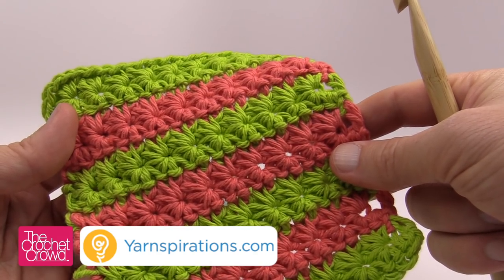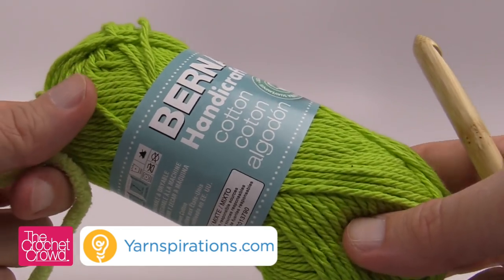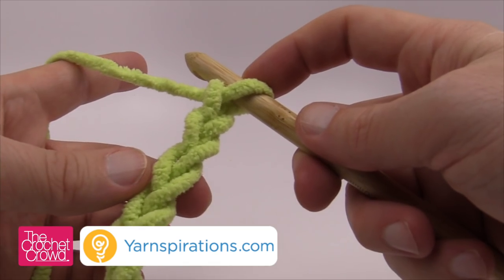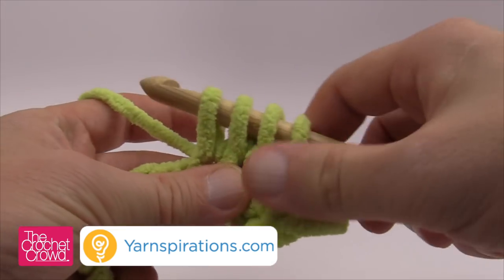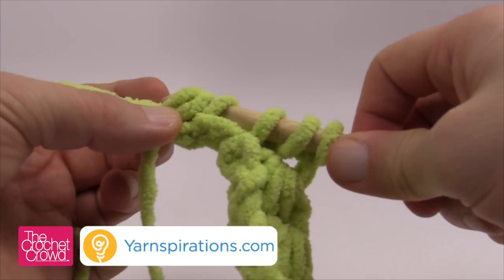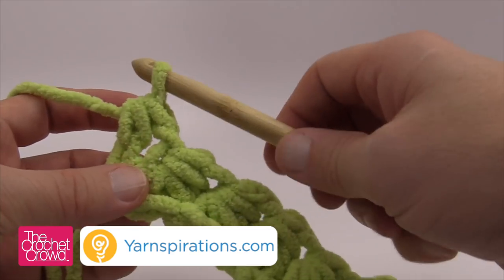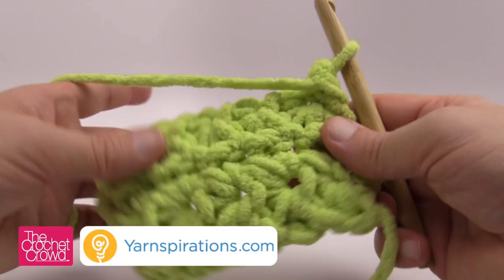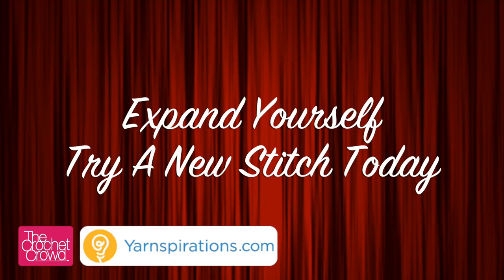Crochet Star Stitch | BEGINNER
Learn to do the Star Stitch with Crochet. This star stitch is very intimidating to look at in pattern books because it does require you to envision where the stitches are to go. Follow along to make your own. Great for dishcloths and anything you prefer to be tightly crocheted together.